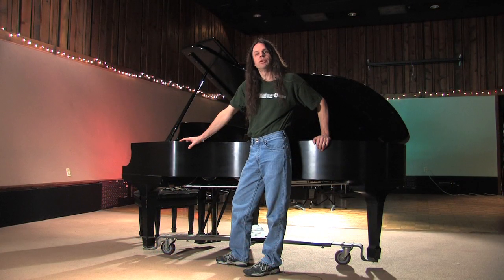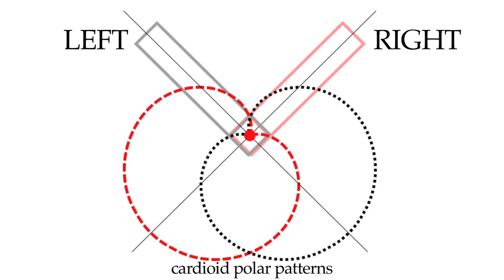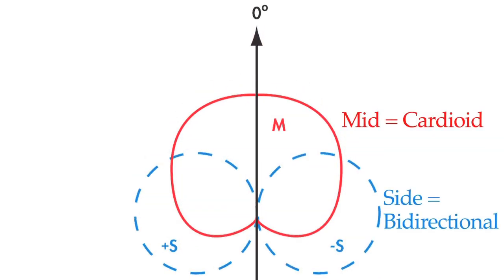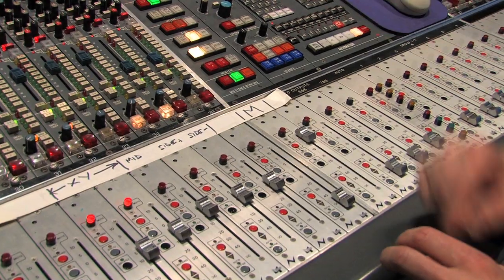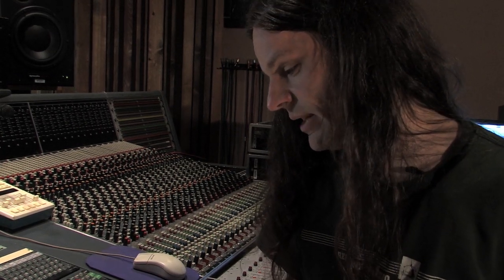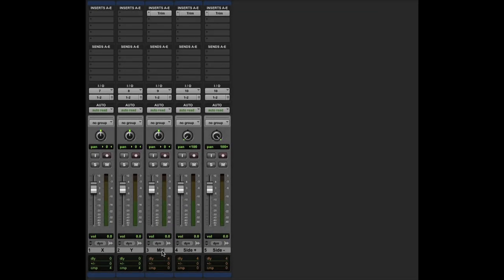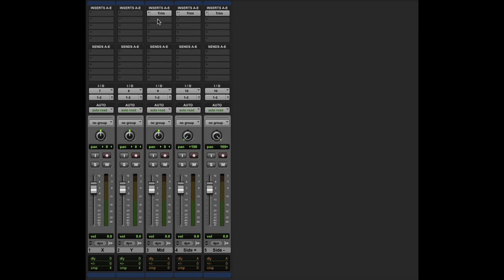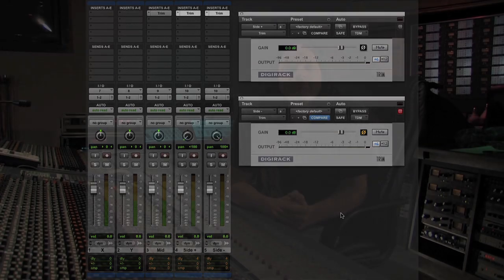Stereo Micing at Omega Studios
Omega Studios' School instructor and Pro Tools Expert Certified Engineer Jim Curtis shows you how to achieve a superior piano sound through careful attention to stereo mic'ing techniques